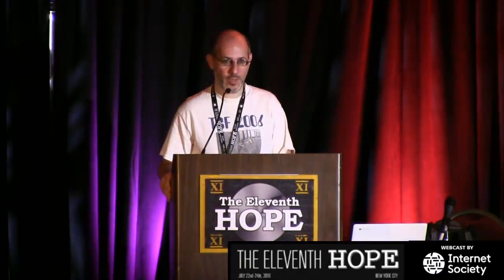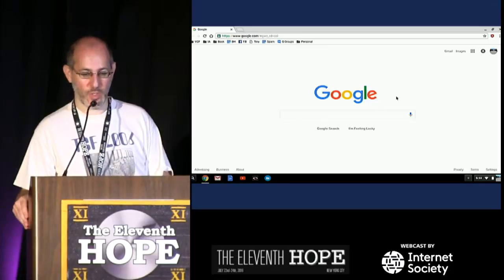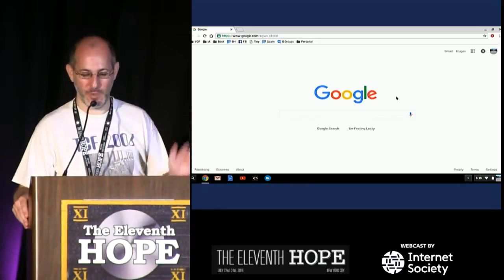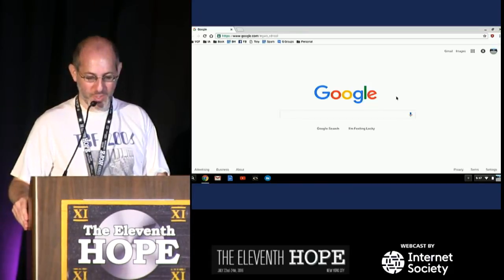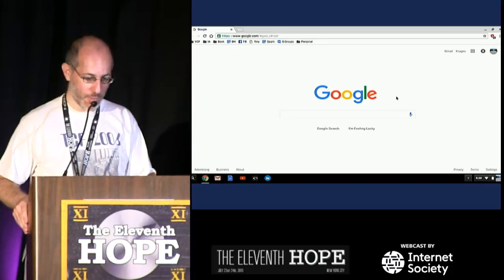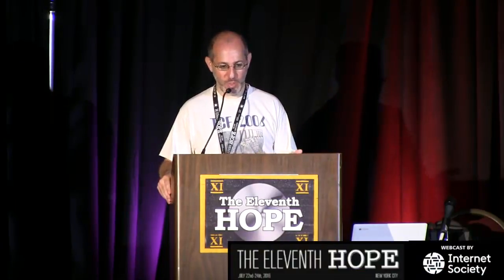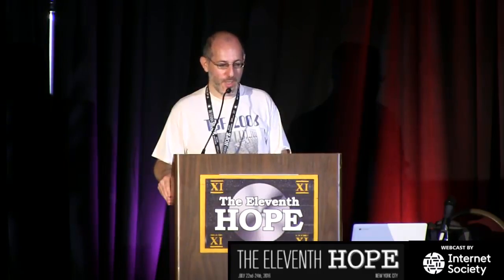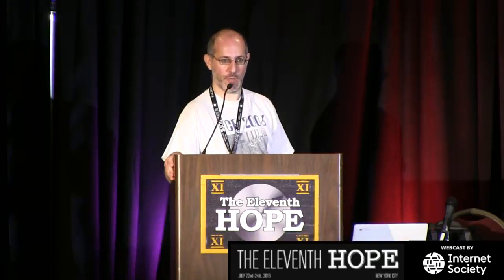The Eleventh HOPE (2016) What Really Happened Fact, Truth, and Research Techniques.mp4